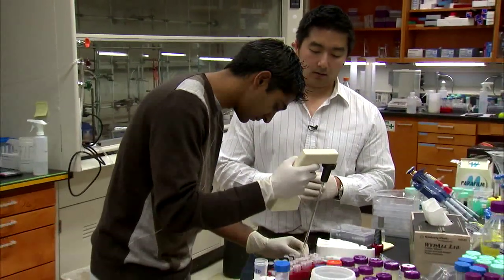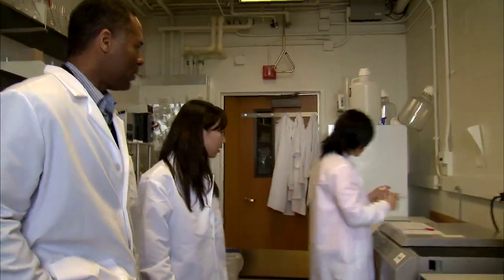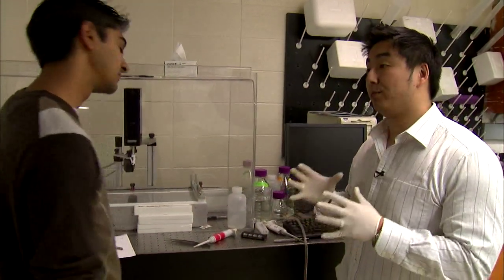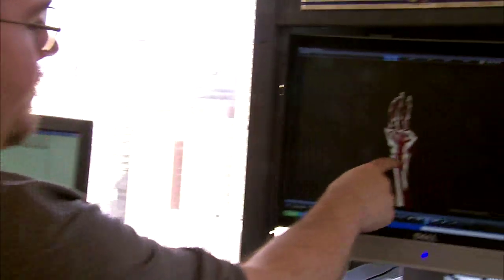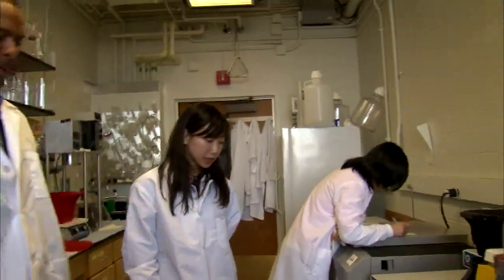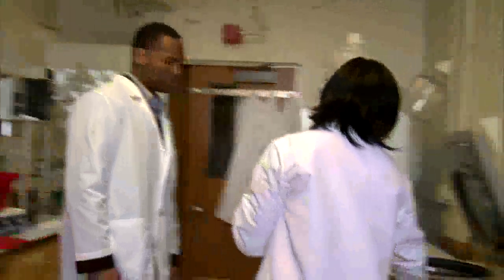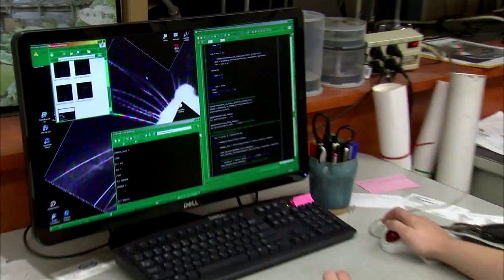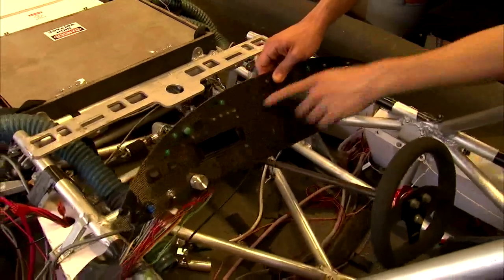Biomedical Engineering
An overview of the Department of Biomedical Engineering, featuring interviews with professors Dean Ho, Guillermo Ameer and Wendy Murray ____